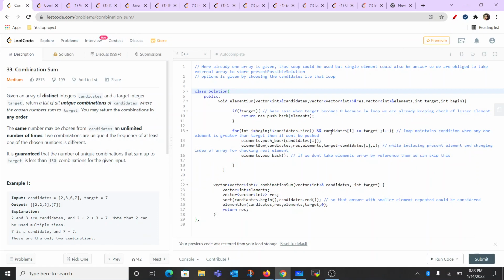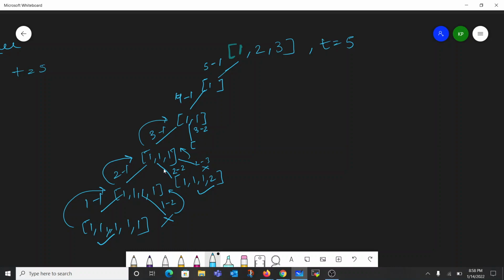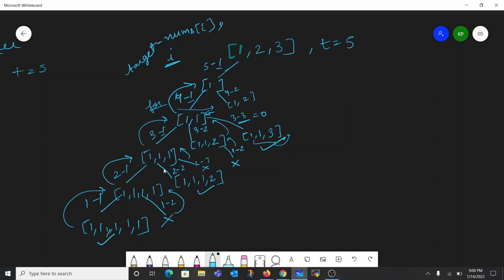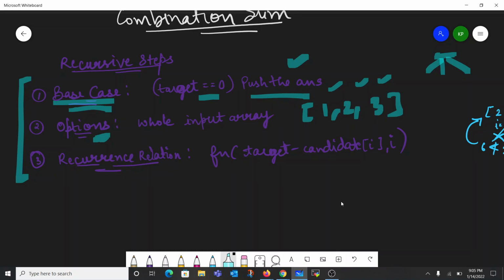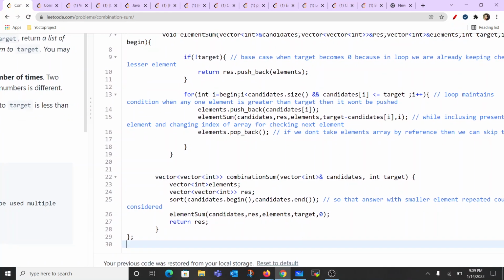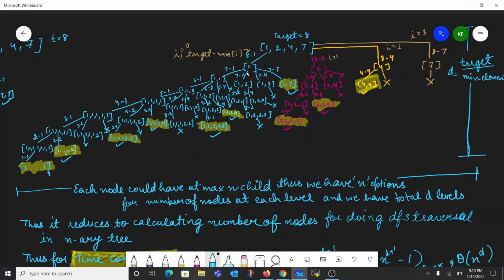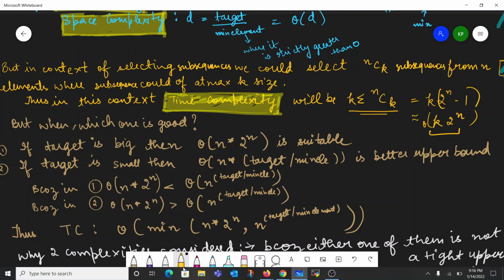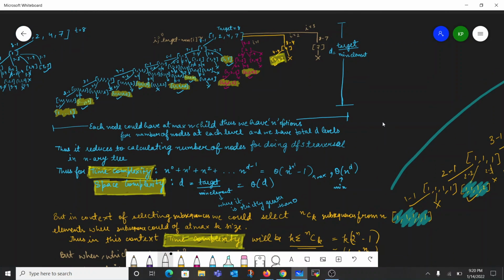39. Combination Sum || Medium || Recursion and Backtracking || Cpp (With Recursive Tree Explanation)